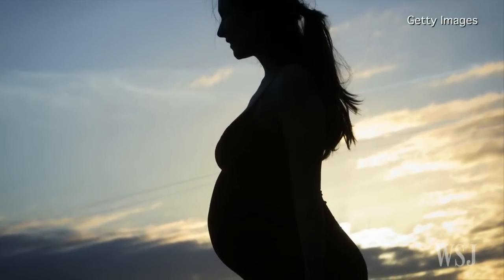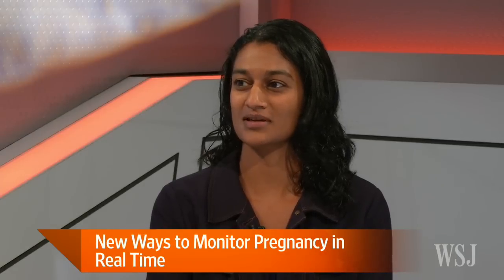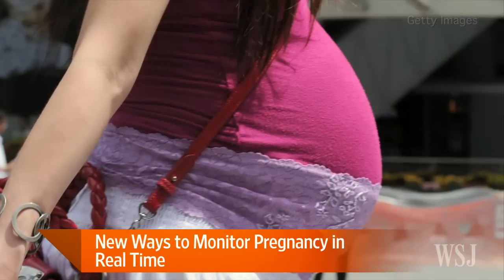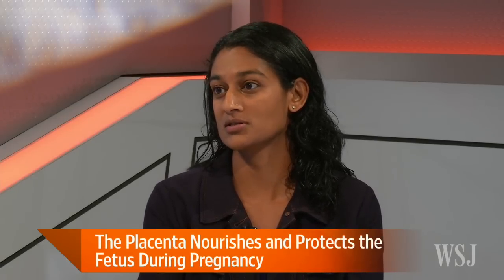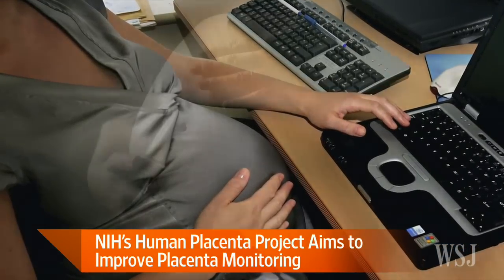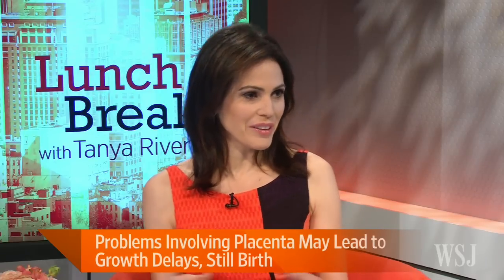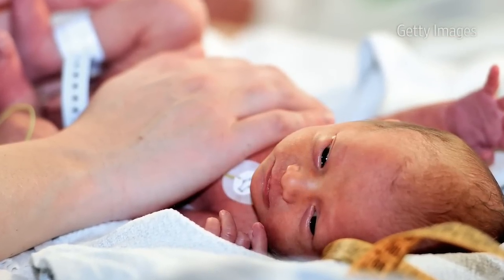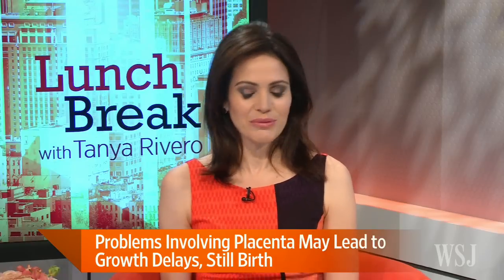New Ways to Monitor Pregnancy in Real Time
Researchers are hoping to better understand the function of the placenta and how to monitor it during pregnancy. The goal: to better identify and intervene earlier with common pregnancy problems such as preeclampsia, preterm birth and stillbirth. Sumathi Reddy reports. Photo: Getty